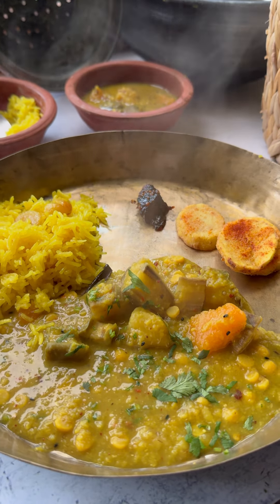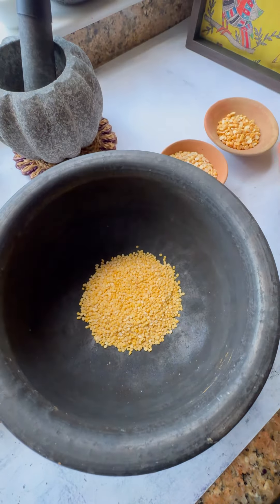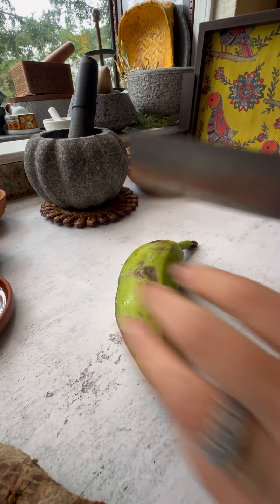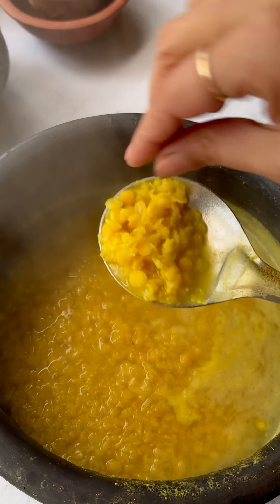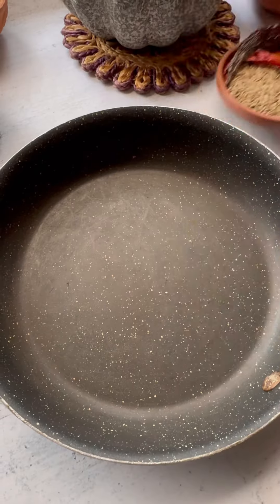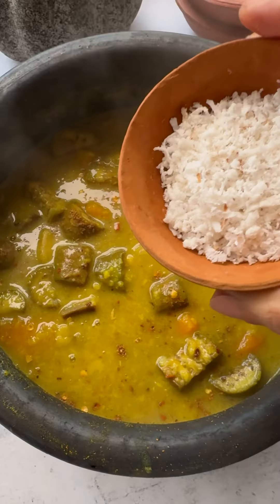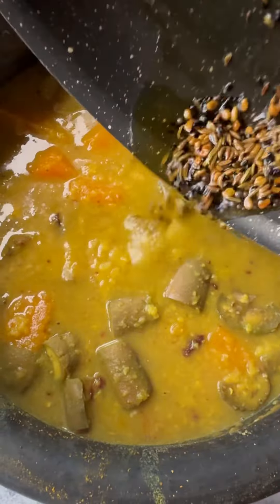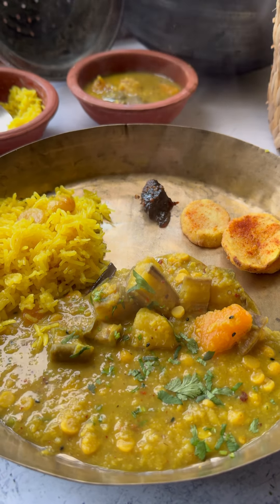Must try Odisha special Dalma, healthy vegetarian dish, super easy to make !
Odisha special dalma

When you visit any temple in Odisha, you will see Dalma in the bhog. It’s a humble dish made with lentils and vegetables. It’s wholesome, balanced dish that’s delicious

It’s similar to sambar but different due to the spice mix and specially the Tadka

You can use combination of lentils and vegetables but when I spoke to this Maharaj in a temple, he mentioned we only use ‘desi’ ( indigenous) vegetables like raw Banana, pumpkin, Taro, so today I have used those in the recipe

It’s best cooked in a clay pot , Ayurveda says lentils ideally should be cooked this way, on a open flame in a clay pot, so I try and do that whenever possible

Recipe
1 cup Moong daal
1/2 cup toor daal
1/3 cup chana daal
1 tsp turmeric powder

Vegetables
3 cups of chopped vegetables like Raw Banana, Pumpkin, eggplant, taro root

Spice mix
3-4 red chilies
2 tsp Cumin seeds
1 pice of cinnamon
1 green cardamom
1 -2 cloves

Tadka
2-3 tbsp mustard oil
2 tbsp Panch Phoran

1/2 cup fresh coconut ( optional)
Chopped cilantro for garnish

Method
Wash and rinse daal
Cook with turmeric and salt
Chop vegetables in equal size pieces, about 1.5 inch
Dry roast the spices and make a powder

When the lentils are half cooked, add vegetables like raw banana, taro.
When those are almost cooked, add pumpkin and eggplant

When the lentils and vegetables are cooked completely, add spice powder and coconut
Heat mustard oil and add panch phoran, when it crackles, add it to the lentil mixture

Garnish with chopped cilantro